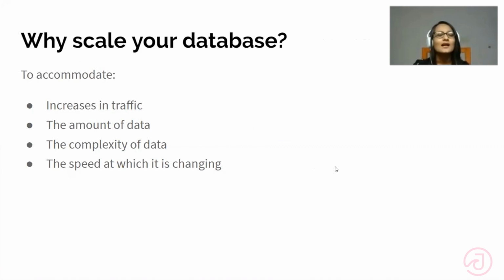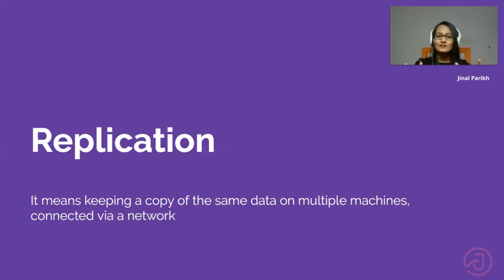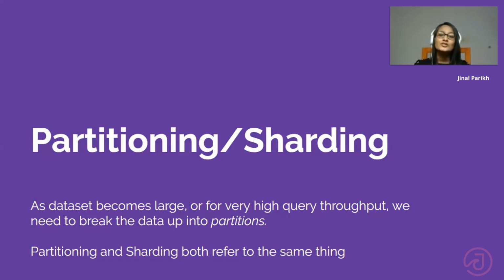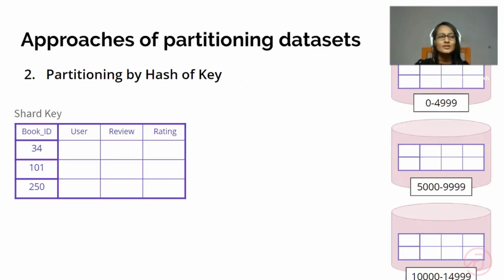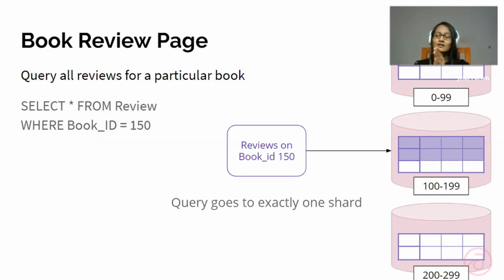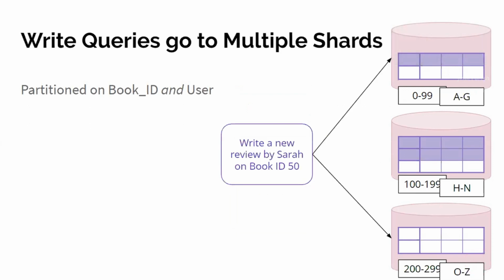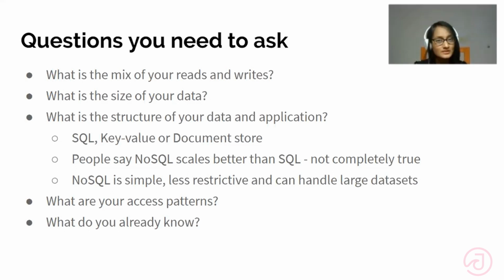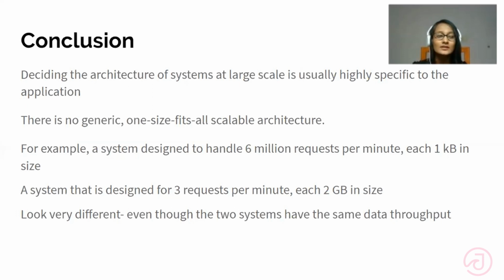Databases: Scaling, Sharding and Querying - Jinal Parikh - Confinement Session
As we shift towards data-intensive applications, making our database scalable becomes important. And, with the various ways in which this can be done- things can get tricky!
This talk discusses techniques of scaling, what sharding is, the key design choices and technical challenges associated with sharding, and how we can execute queries on a sharded database - be it SQL or NoSQL.
You'll learn that with proper application analysis, and taking the right decisions- every application can scale.